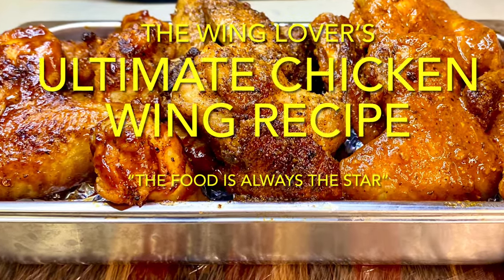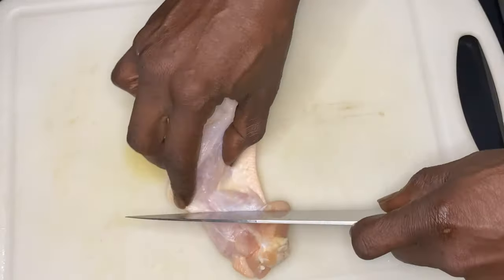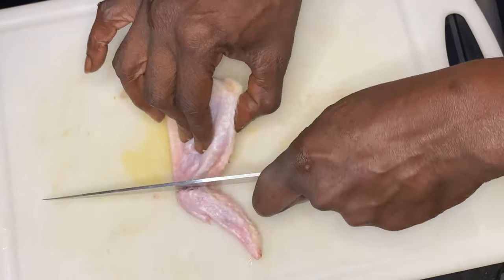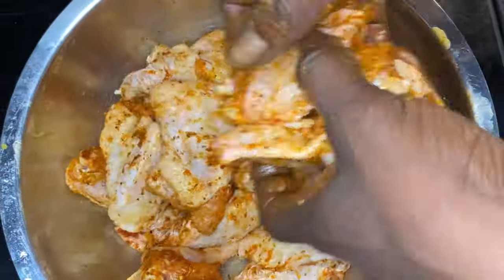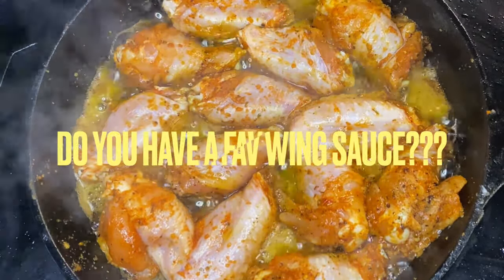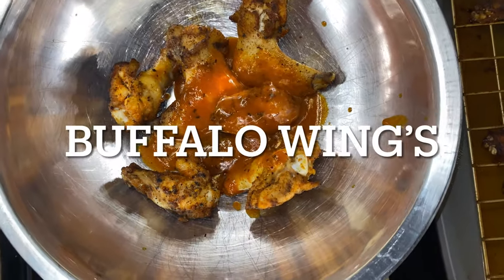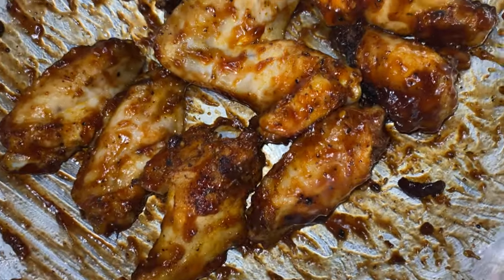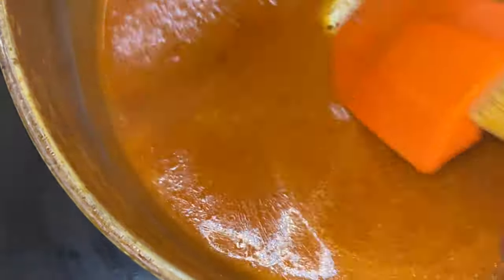Wing Stop is OVERRATED! Restaurant Style Buffalo Wings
Chicken Wings are the ULTIMATE GAMEDAY FOOD!
Here in the Cooking Video we go over how to make chicken wings!
How to make Buffalo Sauce!
How to make Lemon Pepper Sauce too!

I want to say THANK YOU TO ALL MY FAMILY MEMBERS! That means you yes you!
Because of you I have a fresh appreciation of my own life and value of it!

Cast iron skillets are great for all types of cooking frying, baking, searing, and even roasting! All cooking methods we use in restaurants

Keep supporting me we need y’all!
Yes we! My wife and our fully disabled son who is 16❤️🌹😊